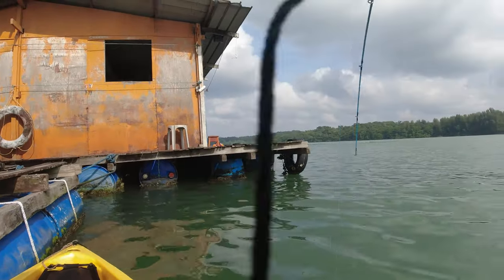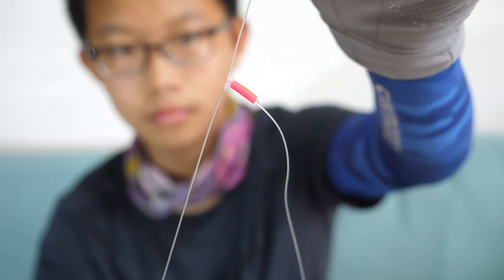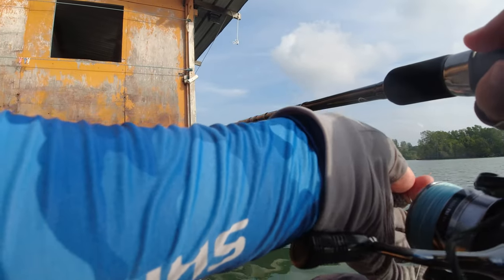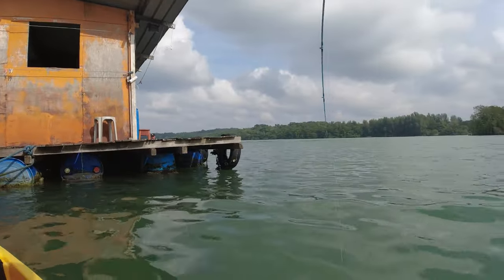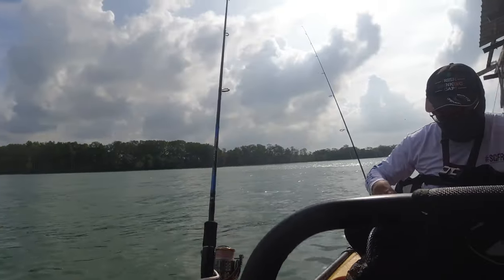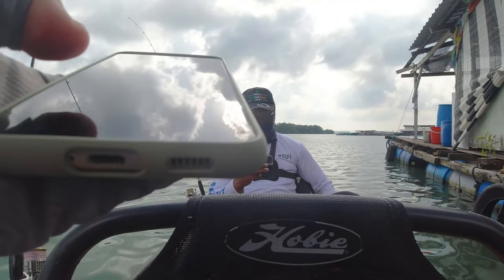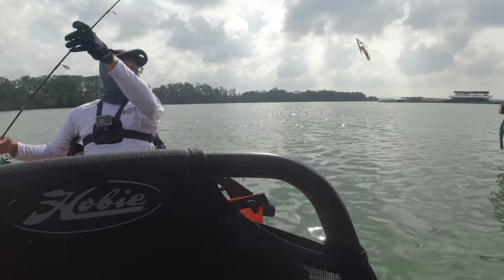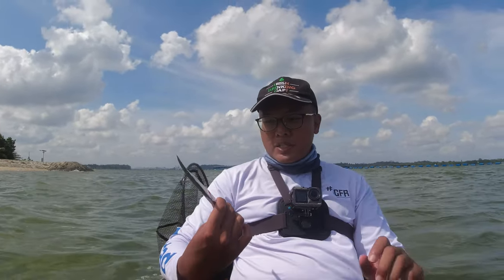DOUBLE Your CATCH with This Rig | Pulau Ubin Kayak Fishing | SGFishingRigz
This fishing rig is very useful when you want to target more species of fish. This is a rig that you would want to have in your tackle box for your next fishing trip! The rig has 2 Mustad big red hooks and is tied with the t-knot. The knot is strong and branches the hook out for a better presentation of bait, decreasing the risk of tangle and snags as well!

If you wish to try out this type of fishing, check out my boats!

Rigs used in today's videos are by sgfishingrigs - Check out sgfishingrigs!